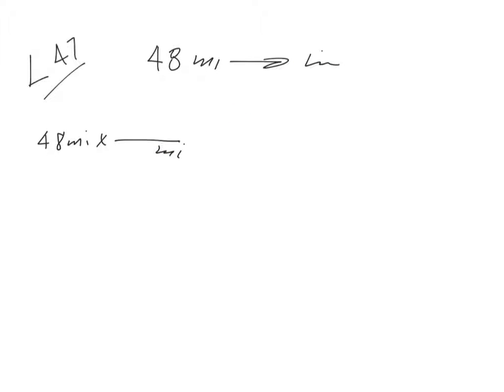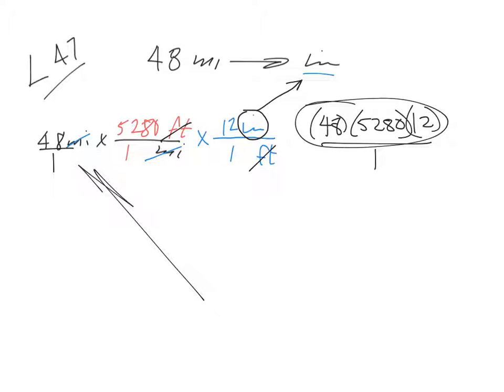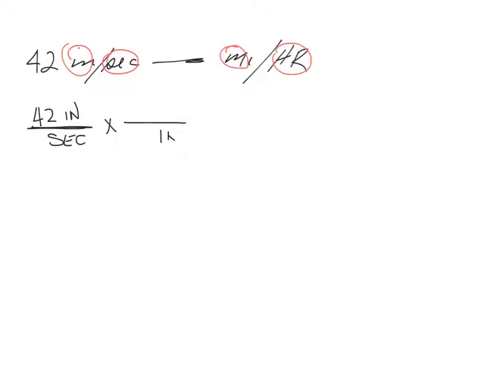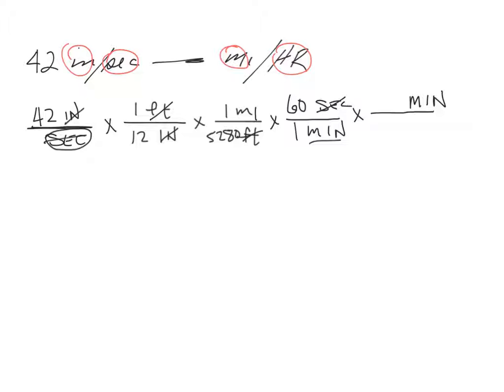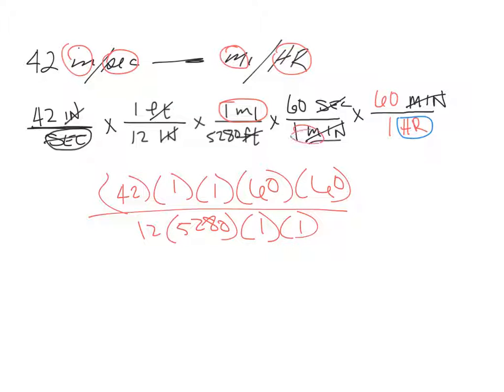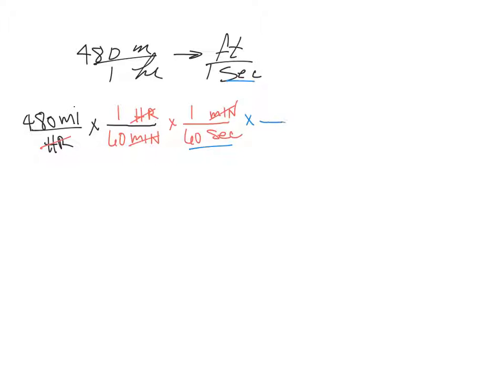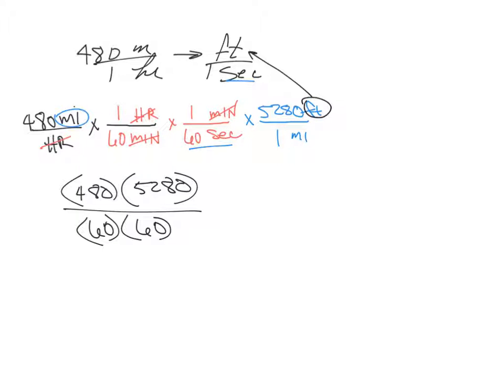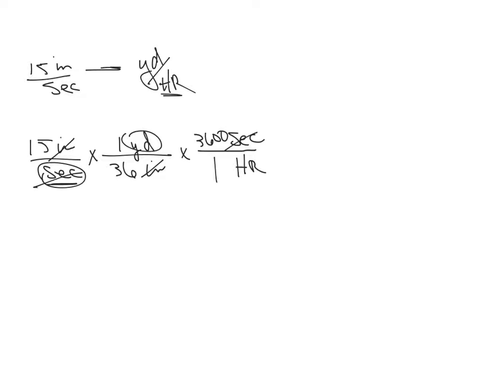L 47a algebra 2